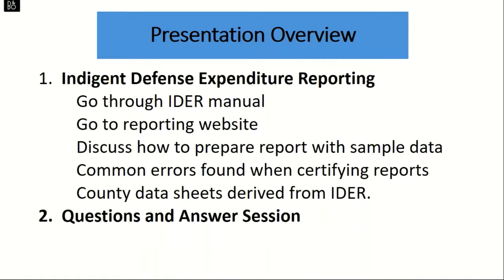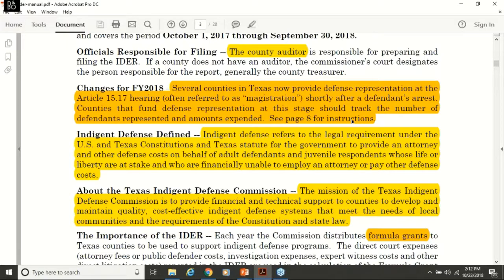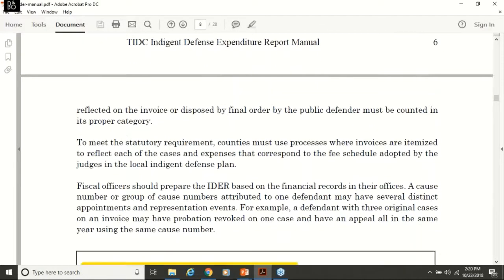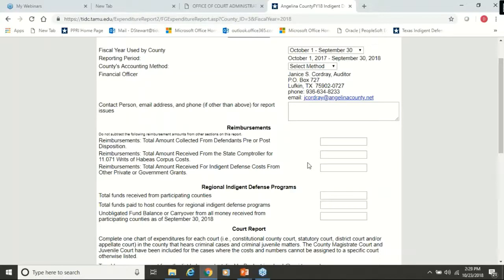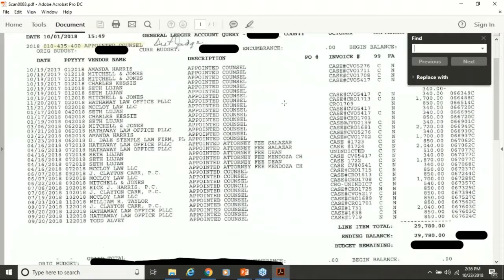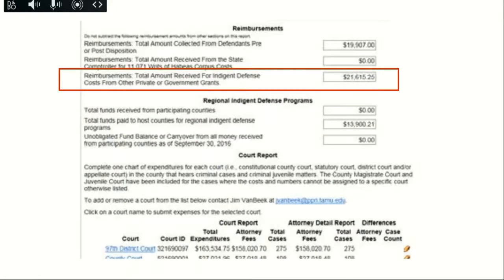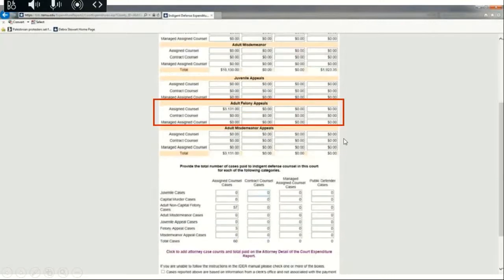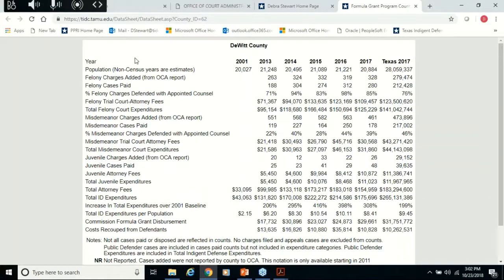FY18 Indigent Defense Expenditure Report (IDER) Training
Online submission of the IDER by the county's financial officer is due on November 1, 2018.